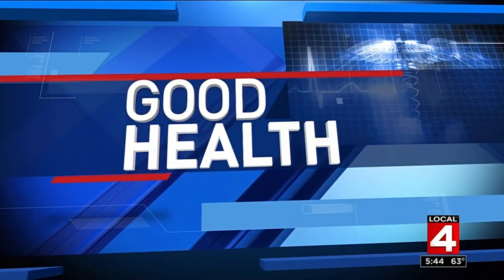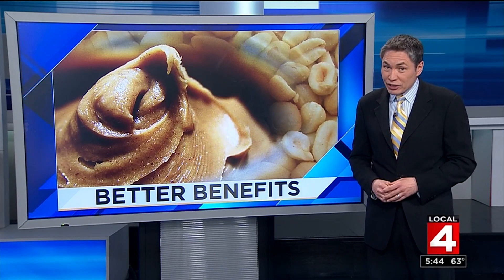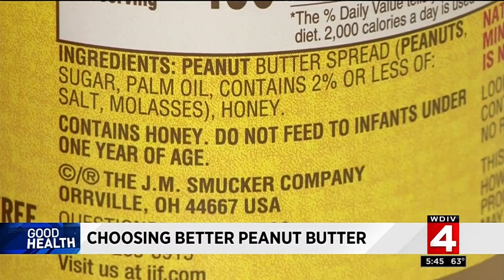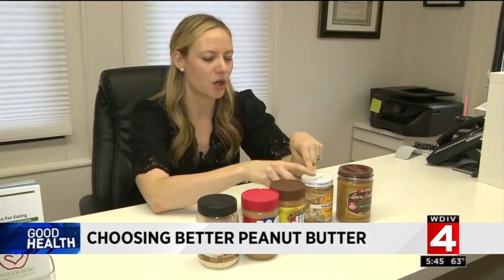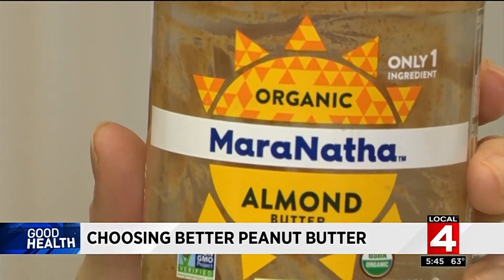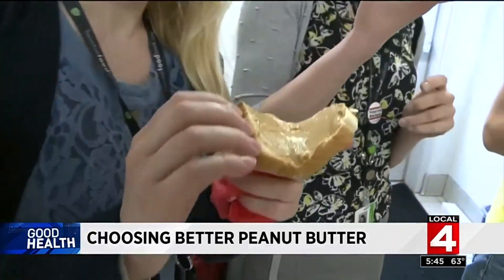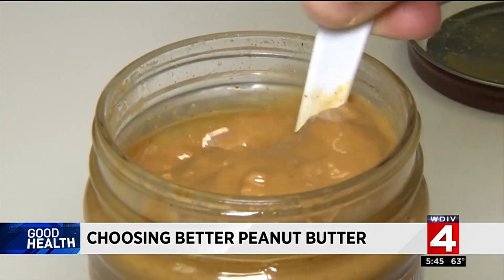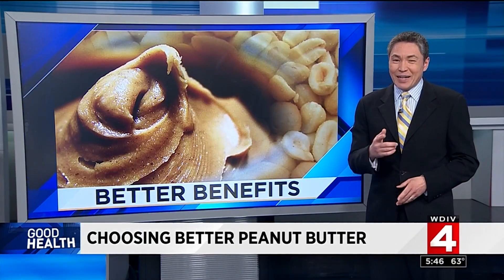Health experts say choose better peanut butter options